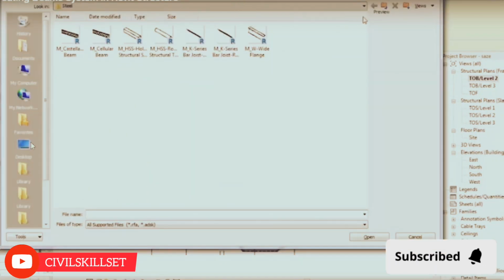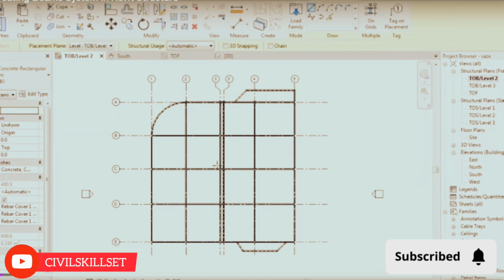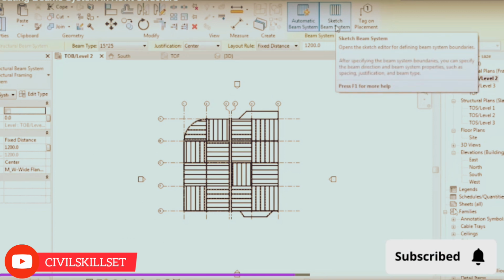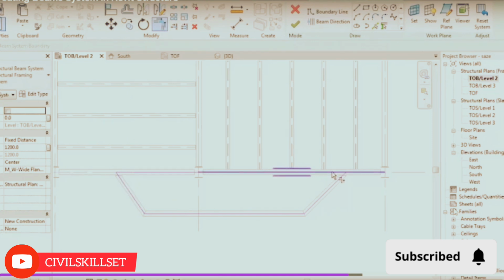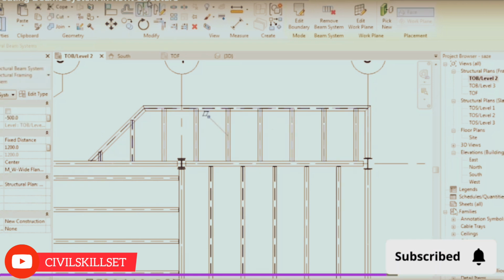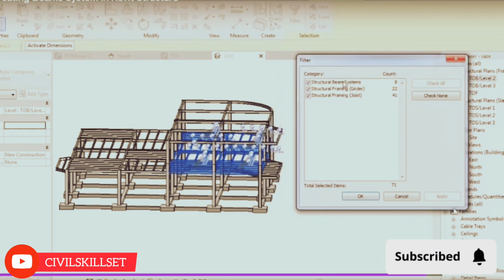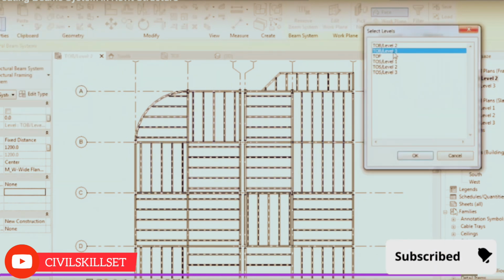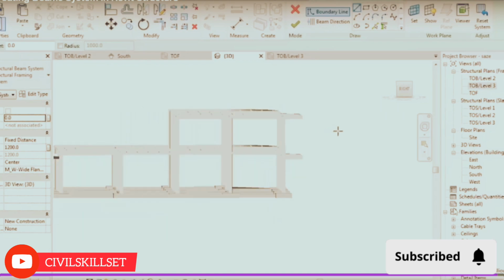Creating Beam In Revit Structure part 2